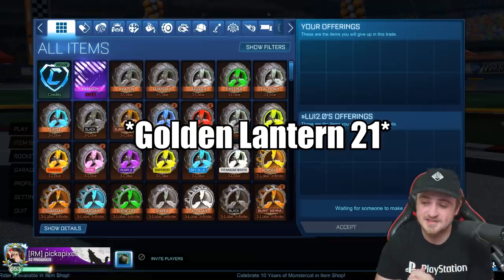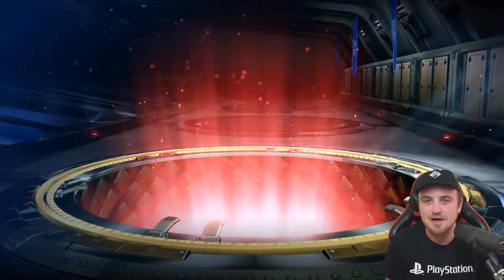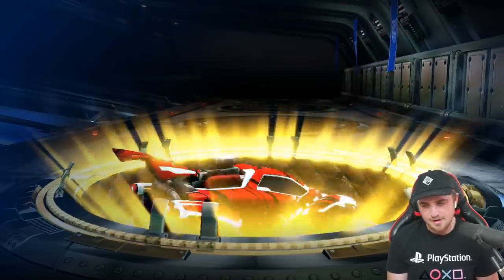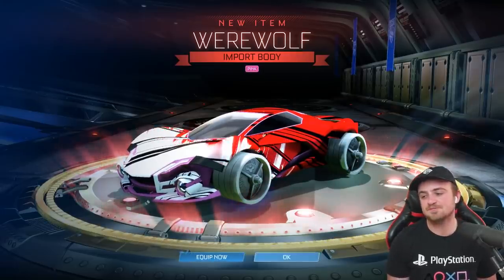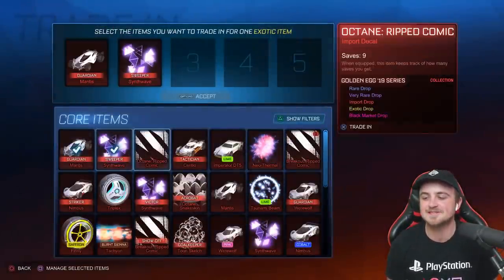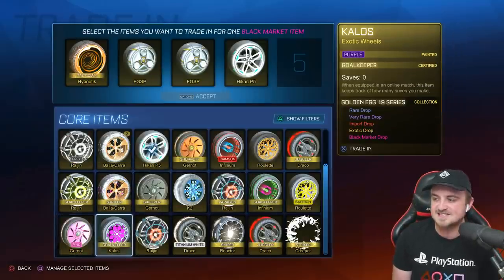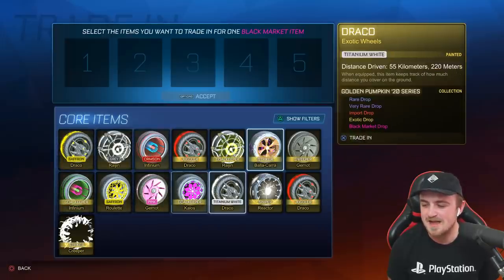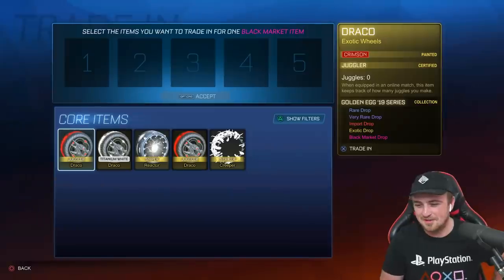I Opened 200 GOLDEN EGGS & Got 7 BLACK MARKETS Looking for PAINTED MAINFRAMES in Rocket League...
It's been over a month since I did a crate opening by myself trying to get cool items in Rocket League... Today we're going for the PAINTED MAINFRAME!
🔥 Be sure to use code "PIXELARMY" in the Rocket League Item Shop! [AD]

[PERFECT for beginners/intermediate traders & if you're new to the game!]

💰 Like Trading? 💰 Get yourself a FREE share worth up to £100 by downloading Trading 212 (for free) using this link!

Thanks as always for the support on the videos, stay awesome!